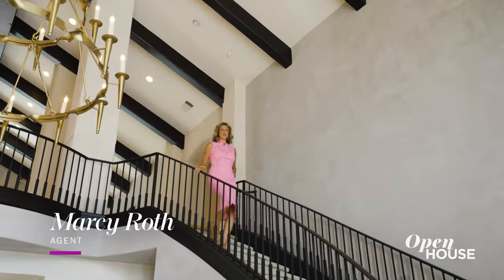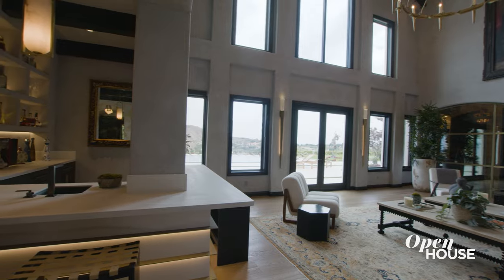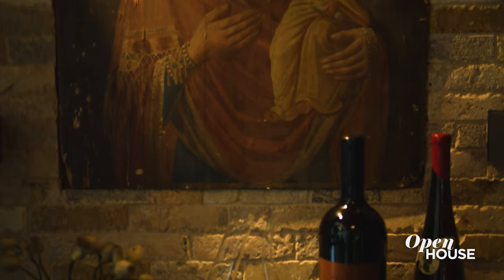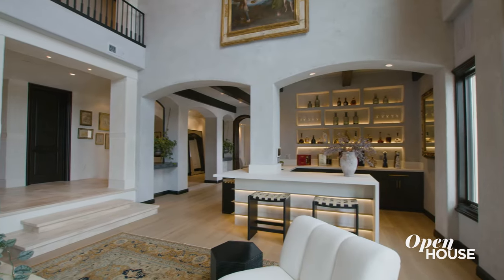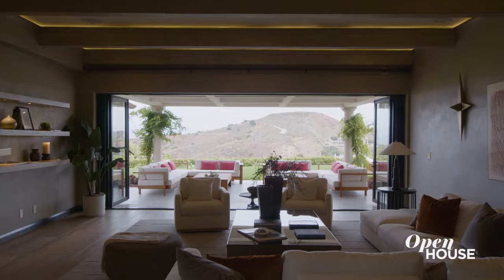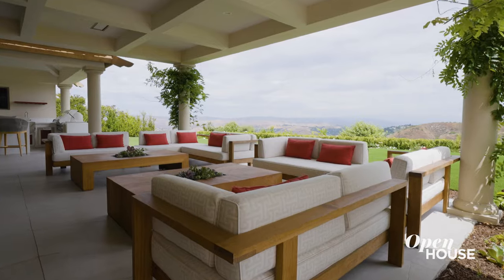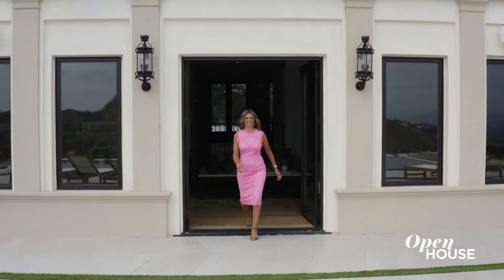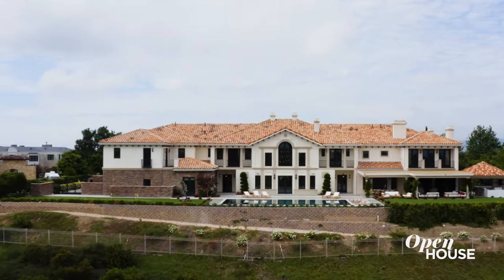Welcome to a Sprawling Mediterranean-Style Estate in Calabasas, California | Open House TV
Join Marcy Roth at 25325 Prado De La Felicidad in Calabasas, California for a tour of a sprawling estate. The first thing you notice upon entering this impressive Mediterranean-style abode, is the volume and height of the soaring ceilings — along with dueling spiral staircases — that create the drama of a grand entrance and set the stage for all the timeless elegance and state-of-the-art luxuries that await inside. Standout moments include: a formal step-down living room with a bar crafted from a porcelain slab and custom brass accents; the wine tasting room that was constructed from biblical stone (aka cobblestone directly from the Holy Land) that dates back over 2000 years and is adorned with a Roman stone ceiling featuring hand-painted frescoes; a masterpiece kitchen that showcases Italian onyx countertops & dual islands; a billiard room with leather walls, an ornate chandelier that hangs over the pool table, and custom dark woodwork; and a backyard where an infinity swimming pool, fire pit, and 700 sq.ft. putting green await. Overall, with its captivating hillside views & meticulous attention to detail, this property offer the epitome of upscale living.